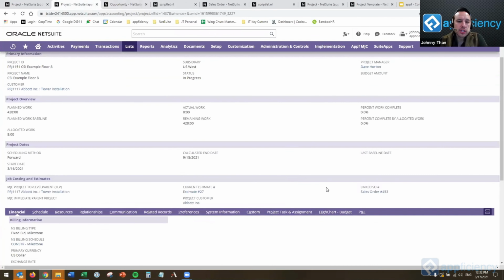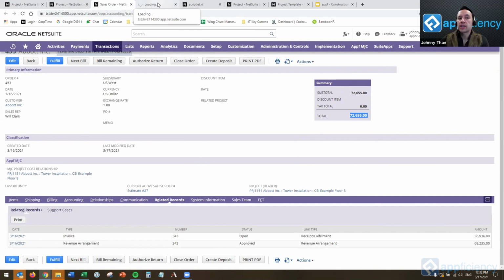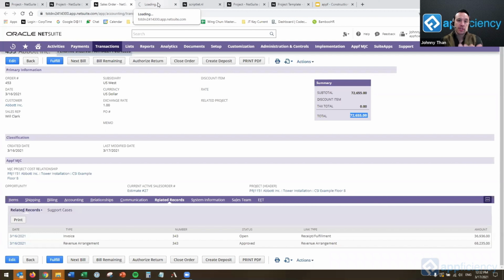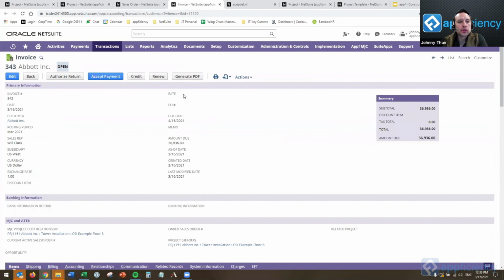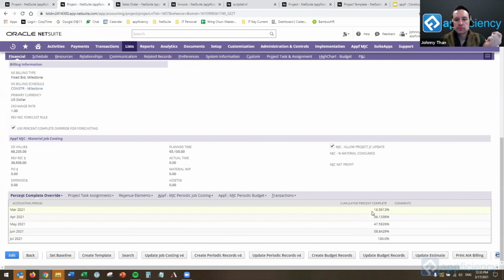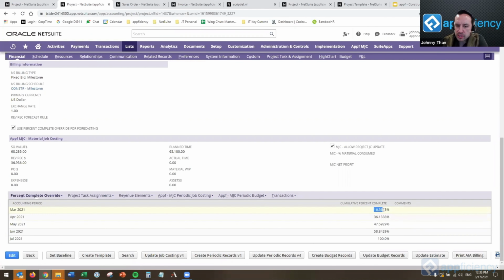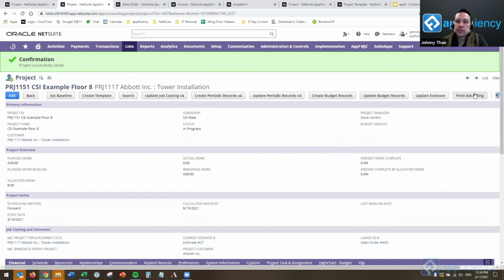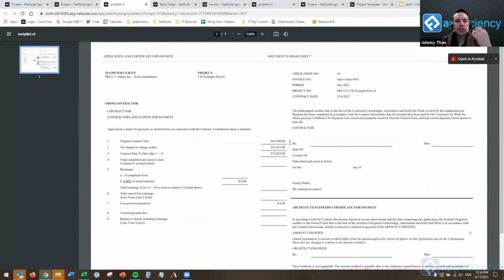NetSuite Revenue Recognition for Construction: Earned Value & Progress Billing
Learn how to implement percentage-of-completion revenue recognition in NetSuite for construction projects. This demo covers deferred revenue management, cost-incurred percentages, periodic revenue schedules, and AI billing integration.

Compliance & Best Practices:
This approach ensures compliance with ASC 606 revenue recognition standards while giving you the flexibility to manage progress billing separately from revenue recognition - critical for construction accounting.